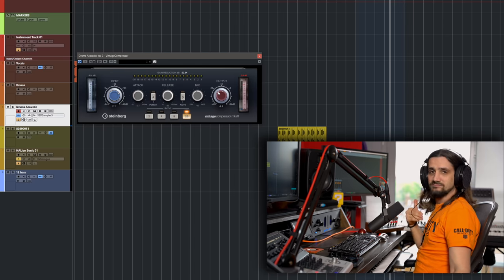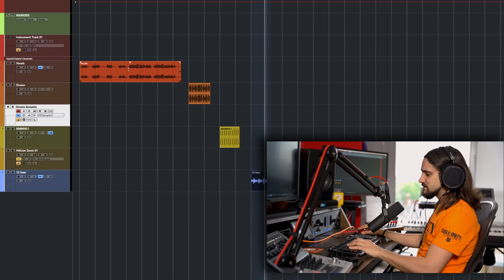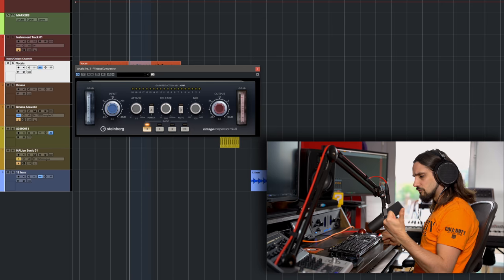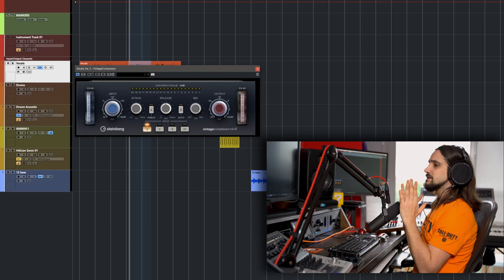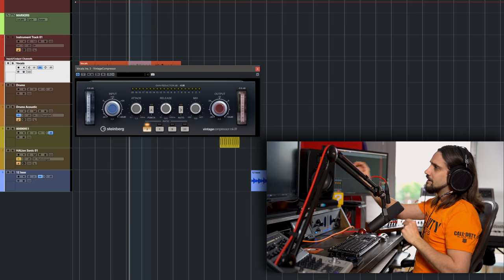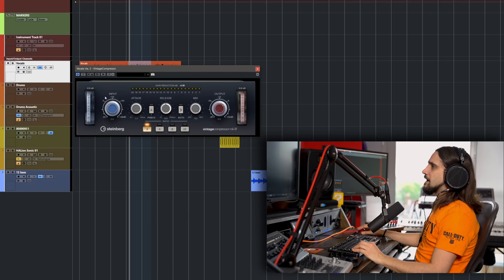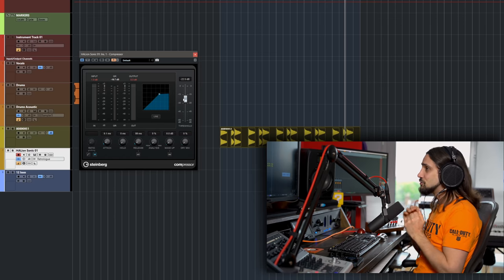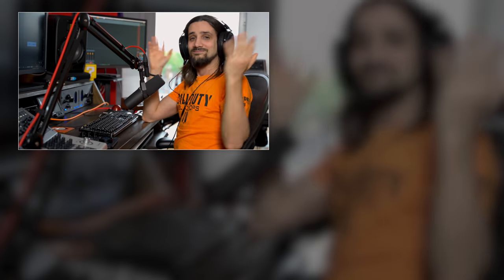All Cubase Stock Compressors explained- Choose the right tone! 💣💣💣cubase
Here are all Cubase compressors explained and how I used them :)

Timestamps:
00:00 Intro
2:43 : Tube Compressor on vocals
8:00 : Tube Compressor on electric bass
9:04 : Tube Compressor Sidechain Filters
12:37 : Vintage Compressor for big punchy drums
15:50 : Vintage Compressor for Vocals
17:33 : Compressor
20:50 : Sidechain

Gear I use:
My computer retro keyboard
The Ultimate Trackball Mouse for editing: Slimblade
Best wireless trackball
Best mobile audio interface for iPad, OS and Windows